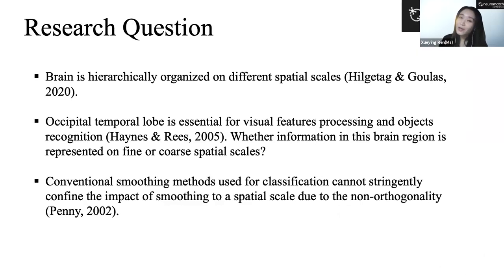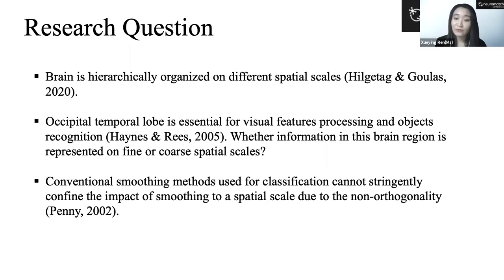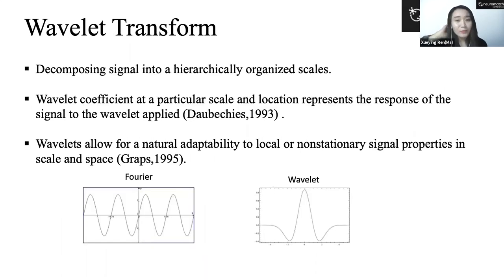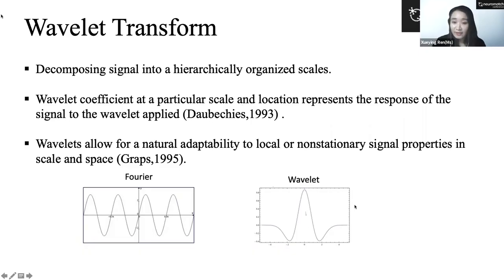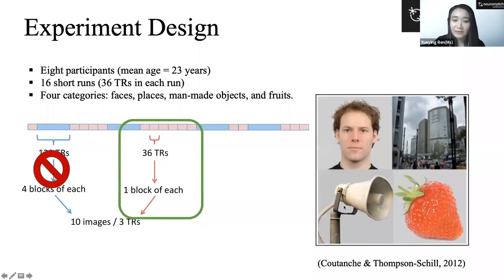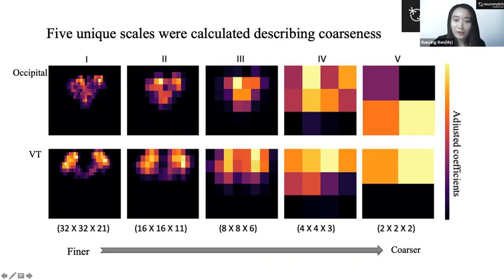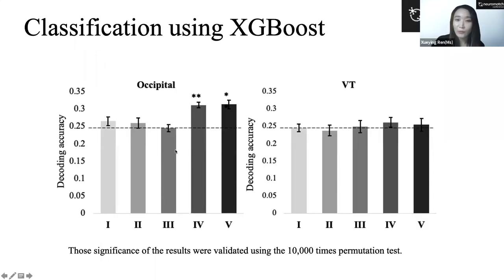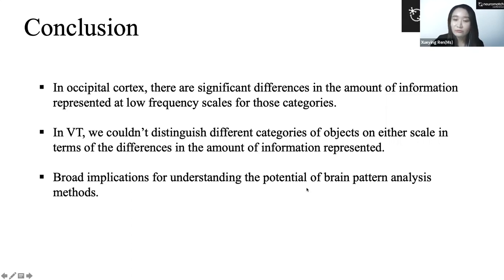Neuromatch 3.0 Talk Application of Wavelet Transforms to Identify the Spatial Scale of Brain Pattern